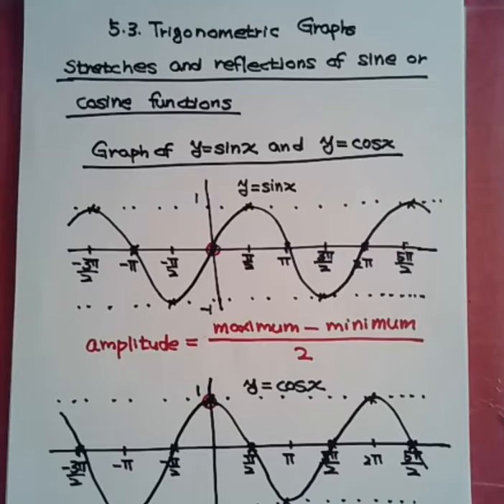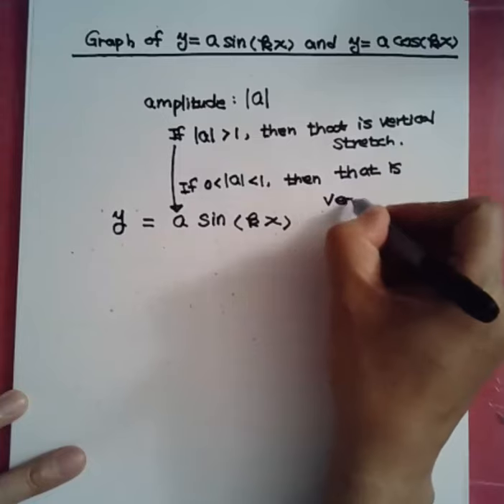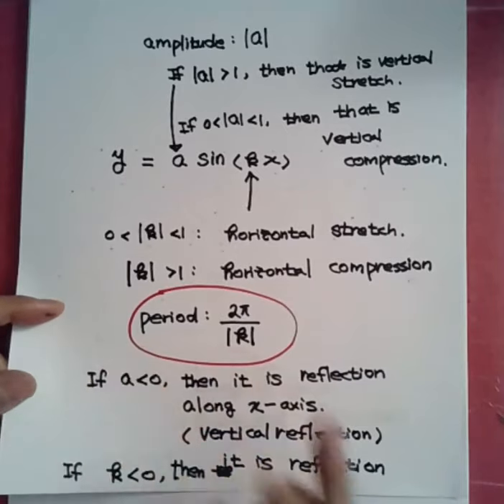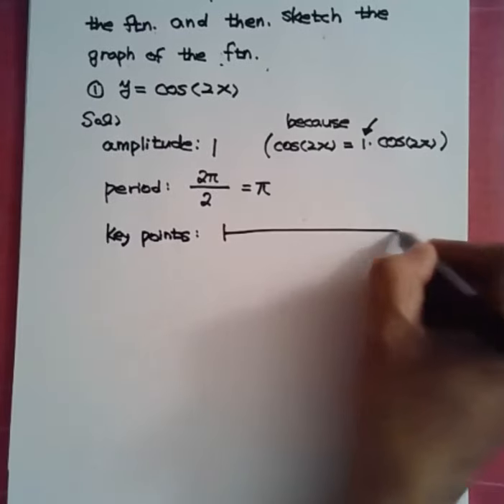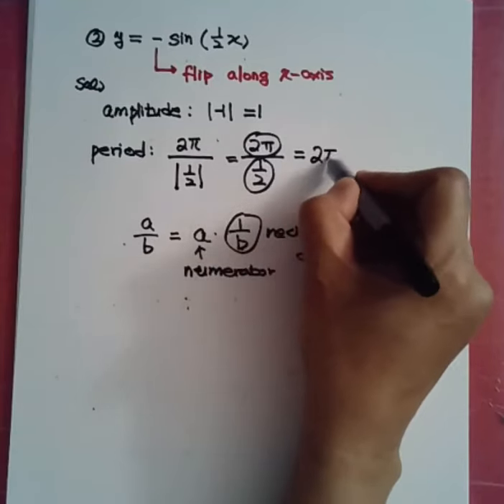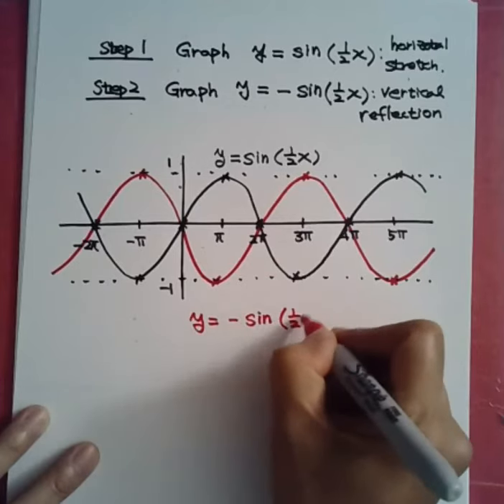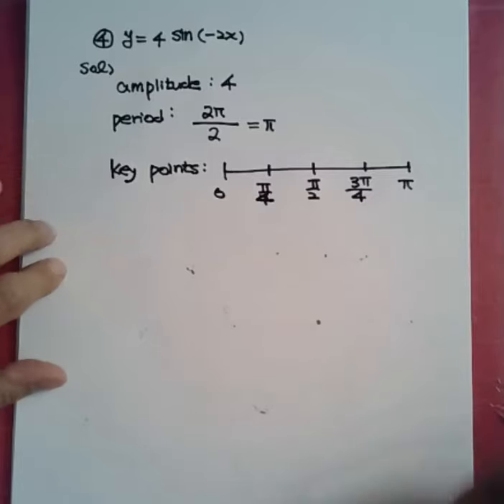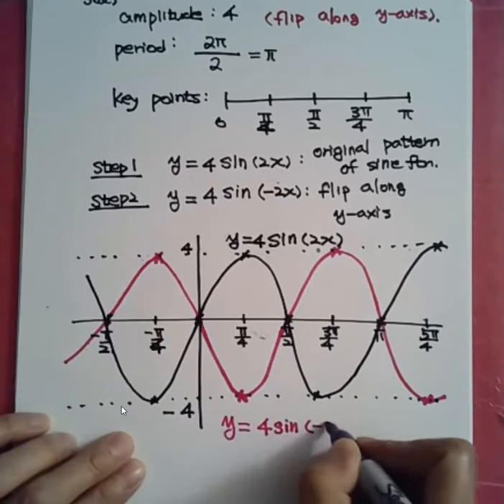Stewart 5p3BStretches and Reflections of Sine and Cosine functions